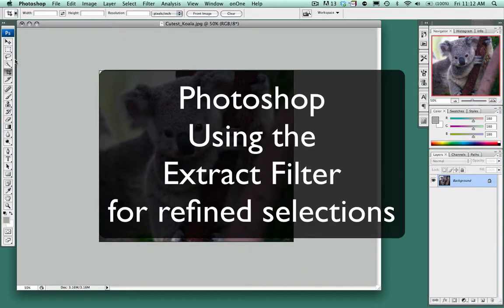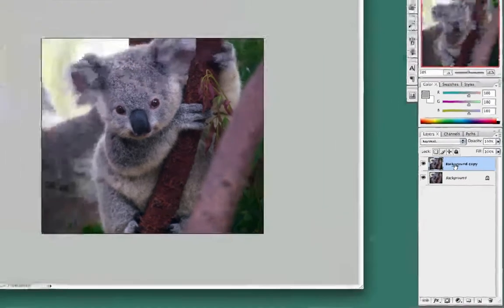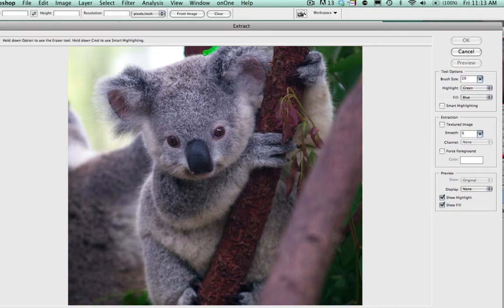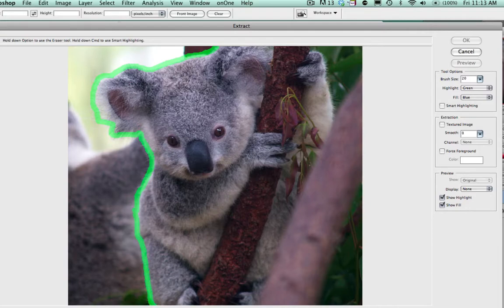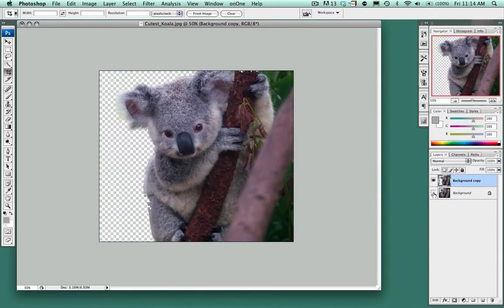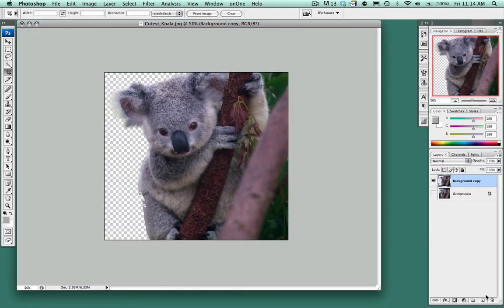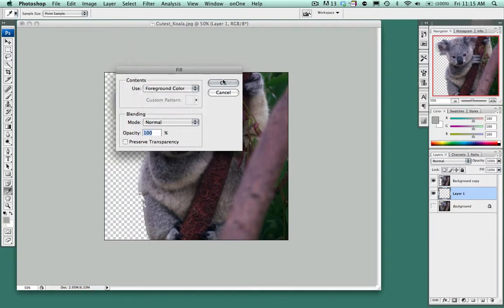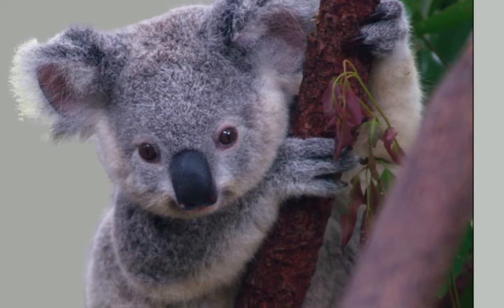Photoshop - Extract Filter (Selection Tool)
Learn how to use the extract filter to make refined selections that especially useful for hair, fur and other difficult selections.